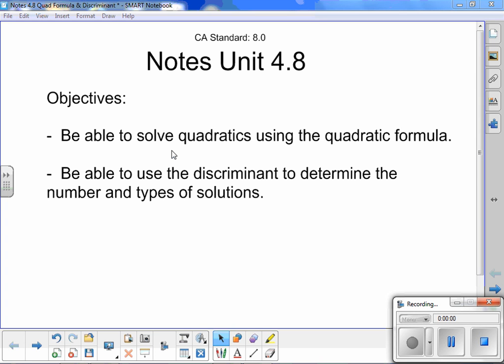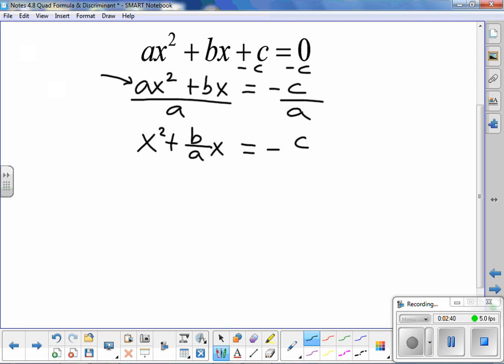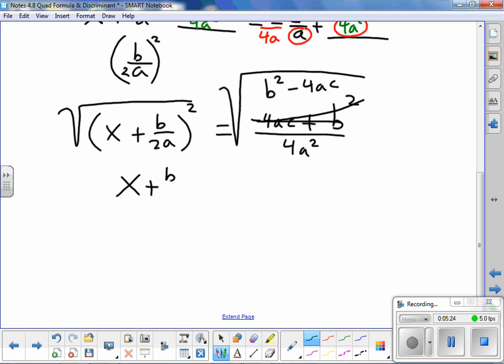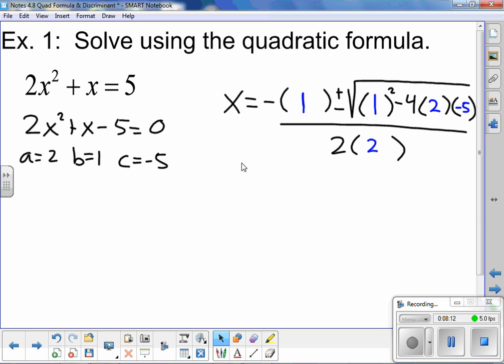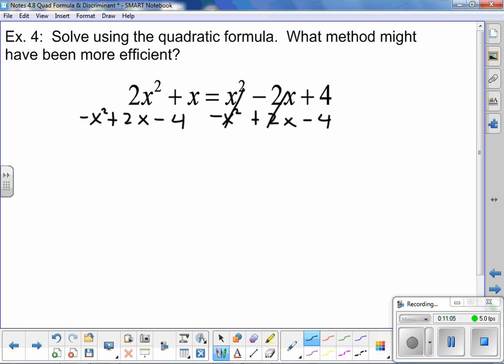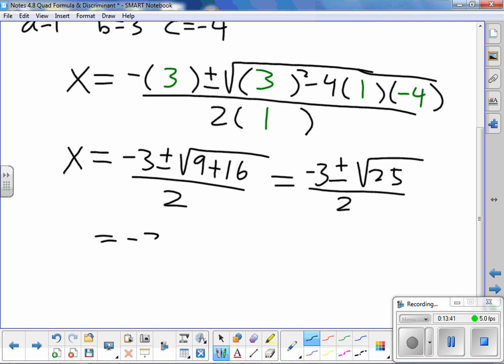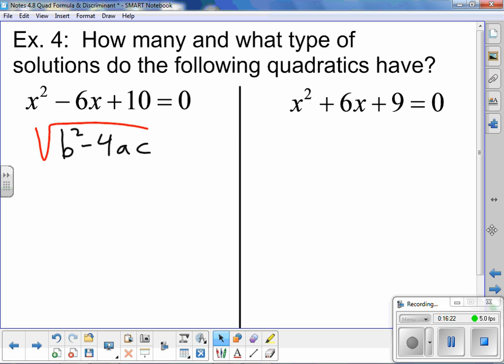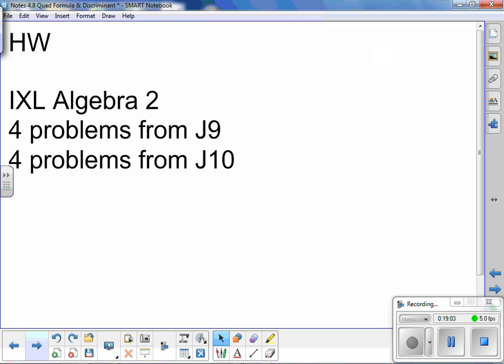2013.2014 Honors Algebra 2 Notes 4.8 Quadratic Formula and Discriminant